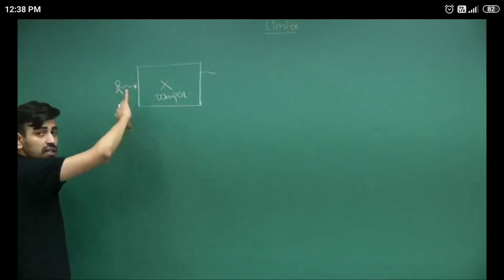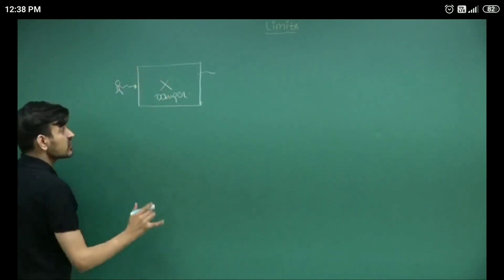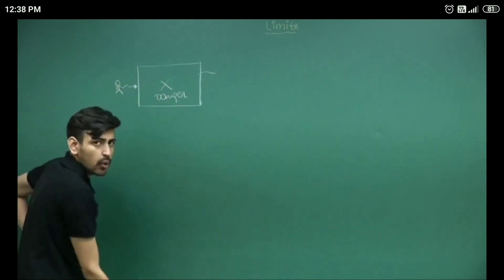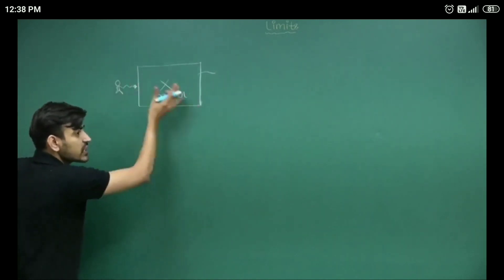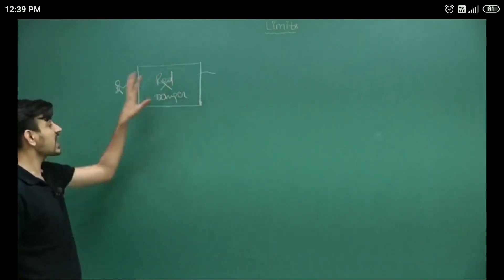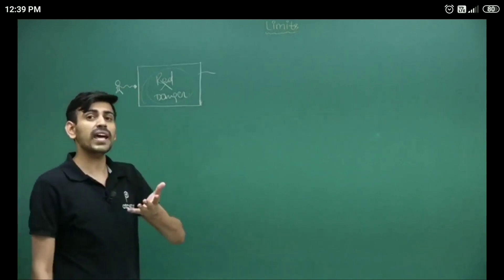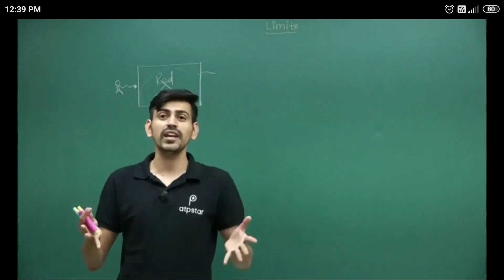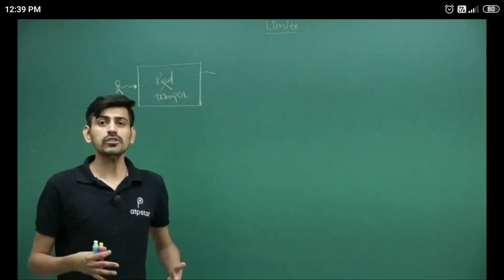Amit Sir | STAR Batch Funny moments | Limits | Mathematics | ATP STAR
𝐃𝐨𝐰𝐧𝐥𝐨𝐚𝐝 𝐀𝐓𝐏 𝐒𝐓𝐀𝗥 𝐀𝐩𝐩 𝐟𝐨𝐫 Unlimited free practice for IIT 𝐉𝐄𝐄
📞𝐅𝐨𝐫 𝐂𝐨𝐦𝐩𝐥𝐞𝐭𝐞 𝐂𝐨𝐮𝐫𝐬𝐞𝐬, 𝐜𝐨𝐧𝐭𝐚𝐜𝐭 𝐡𝐞𝐫𝐞: 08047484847

𝐀𝐓𝐏 𝐒𝐓𝐀𝗥 is Kota based Best JEE preparation platform founded by Vineet Khatri.
Awesome content is available for JEE 2021 , JEE 2022 aspirants

Live lectures for JEE Mains as well as JEE Advanced as provided by Expert kota faculty.

atpstarjee jee mains 2021